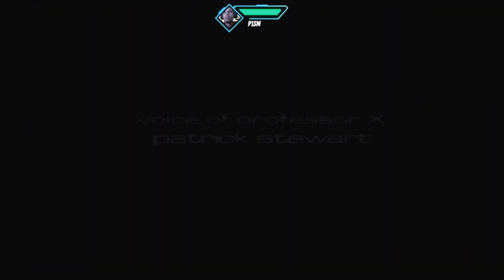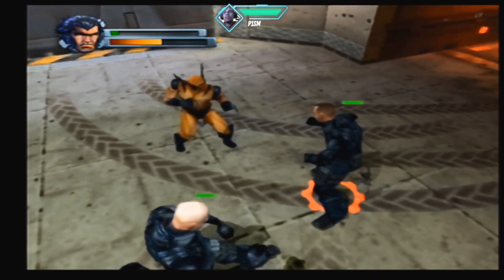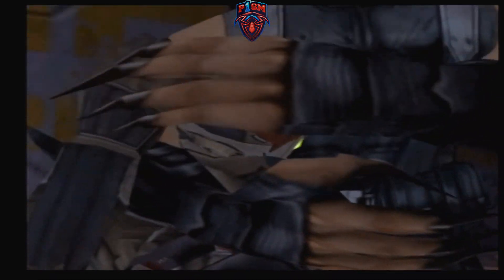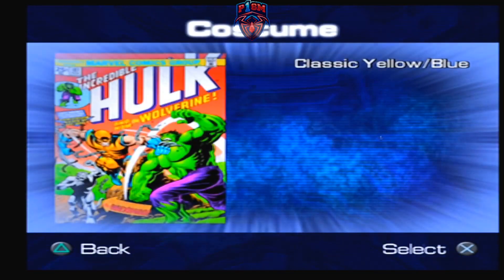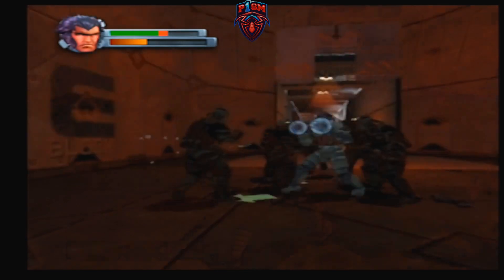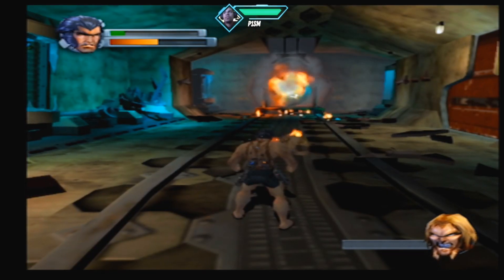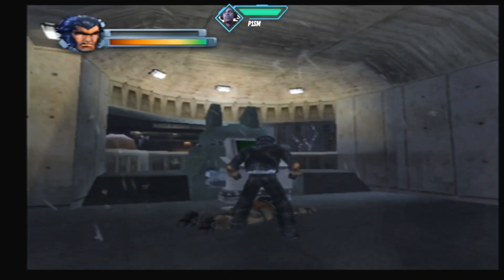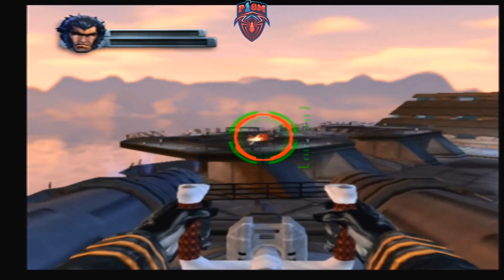X2 Wolverine's Revenge Review - P1SM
Before Origins, we had a Wolverine game that was. not quite that good. Join me as we take a look back at X2 Wolverine's Revenge!

Consider joining my discord!

How about a follow on these platforms?